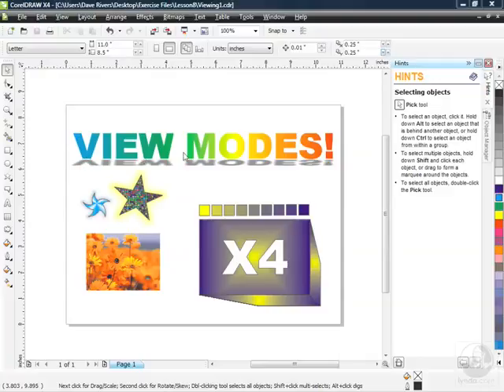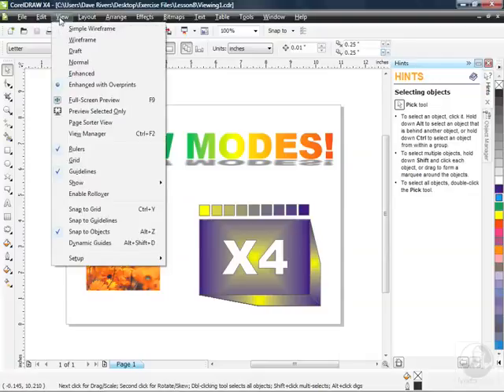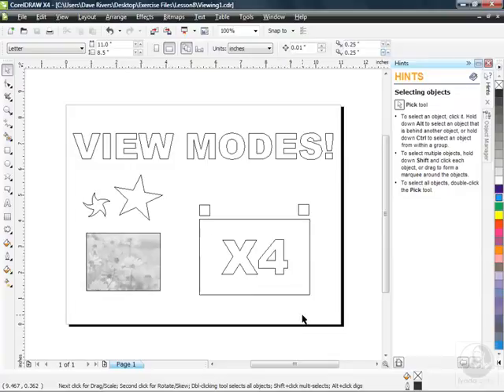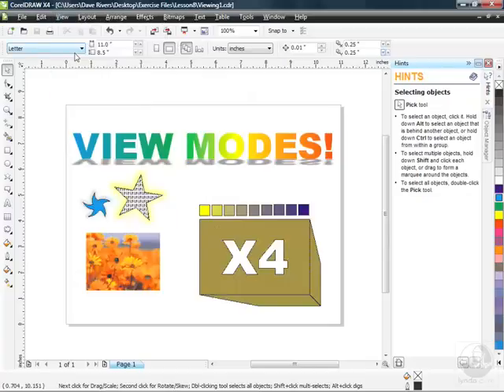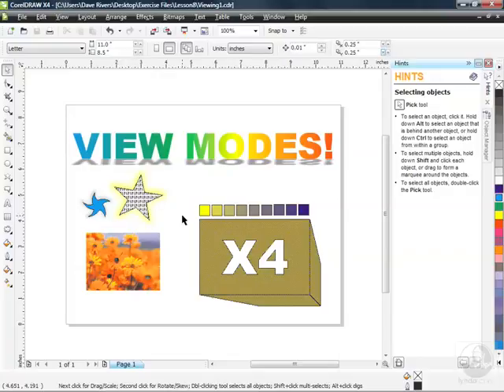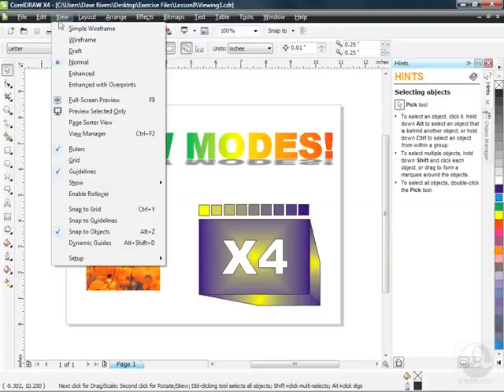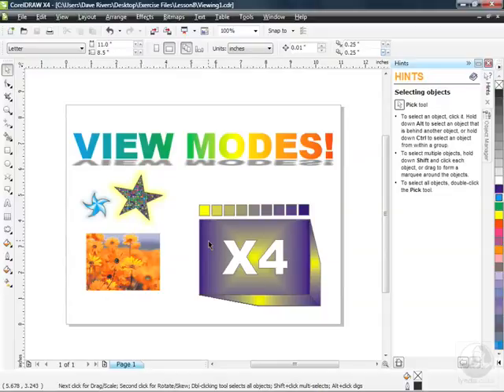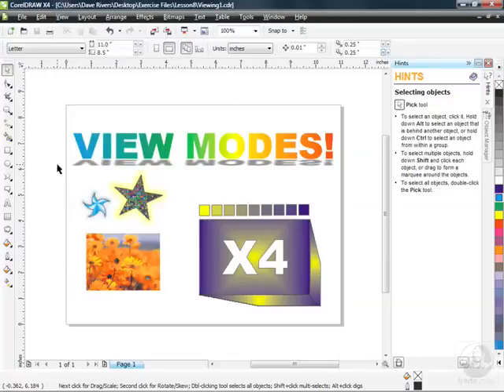08 01 viewmode